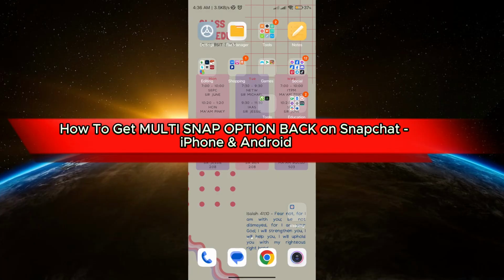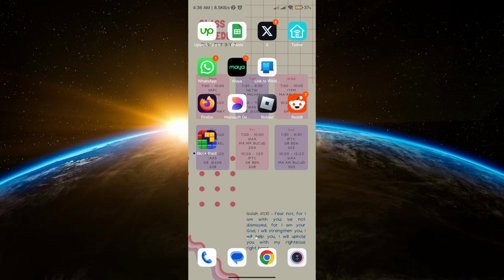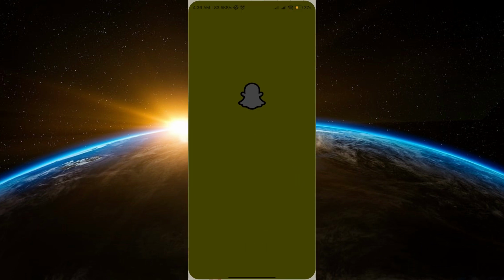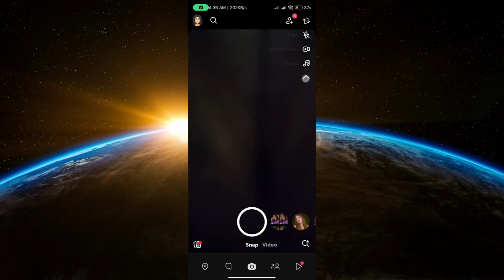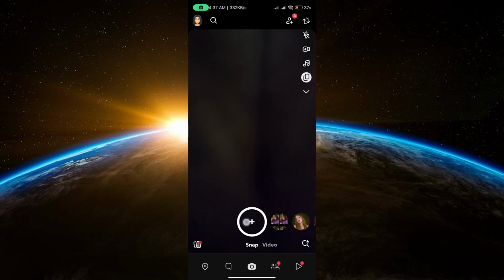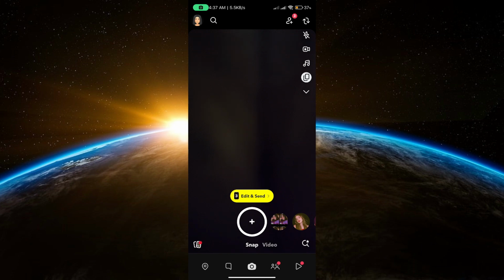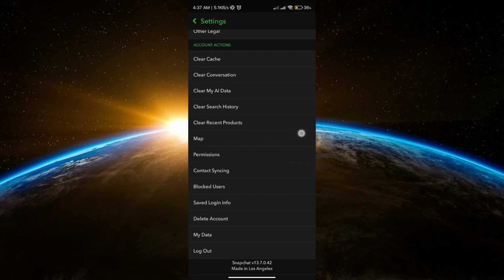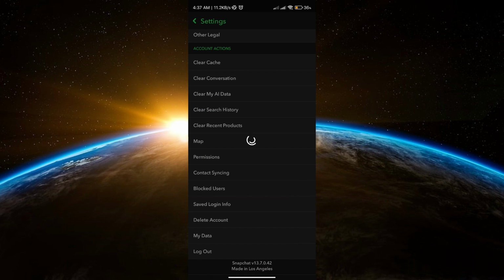How To Get Multi Snap Option BACK on Snapchat iPhone & Android (Easy Method)